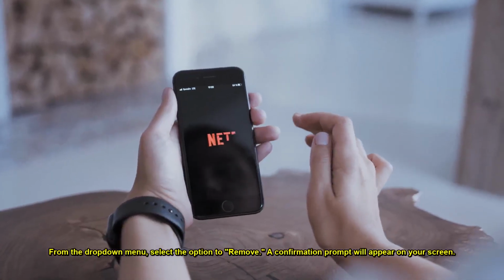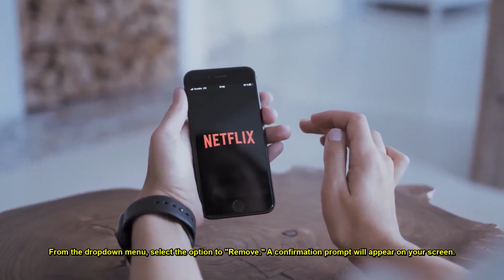How to uninstall LinkedIn Insight Tag from Wix - Beginner Guide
In this beginner-friendly guide, we’ll walk you through the simple steps to uninstall the LinkedIn Insight Tag from your Wix website. Whether you're looking to enhance your site's performance or remove unnecessary tracking, this video provides clear instructions to help you navigate the process effortlessly. Say goodbye to unwanted tags and optimize your Wix site today!